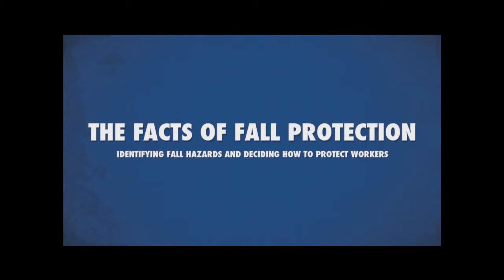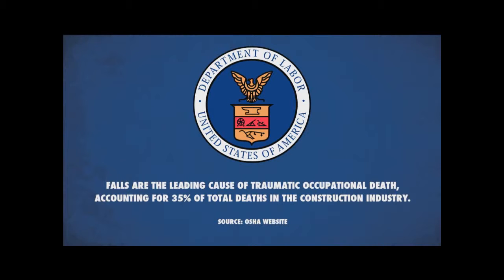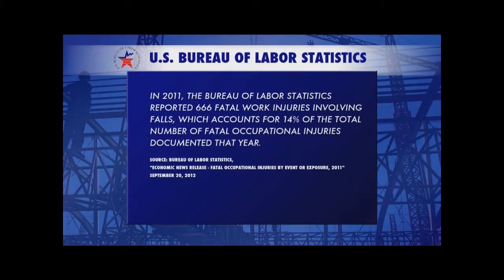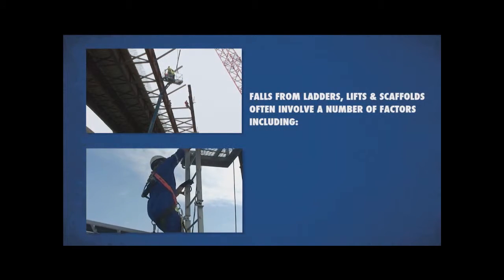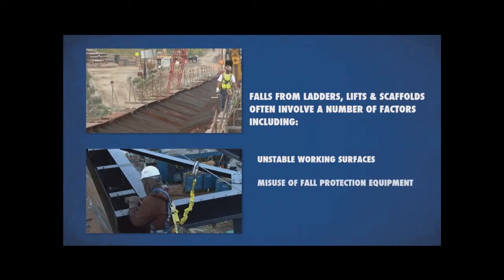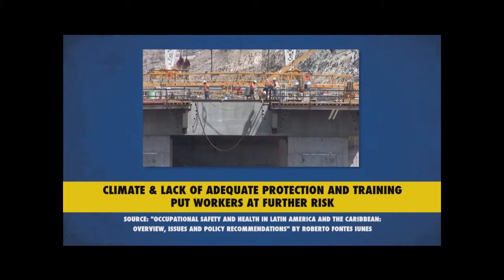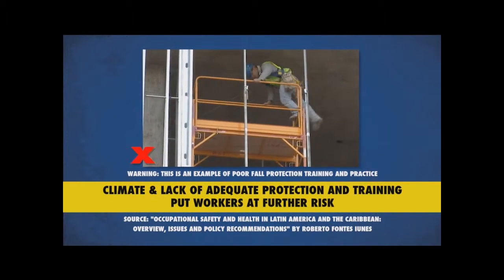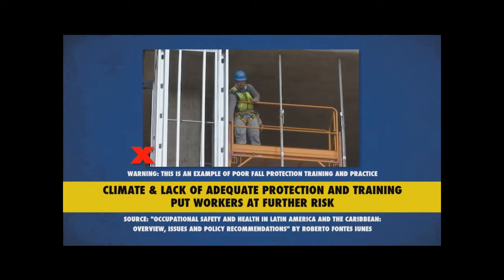HSE - Facts About Fall Protection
This video is about 01 Thinking of Fall Protection